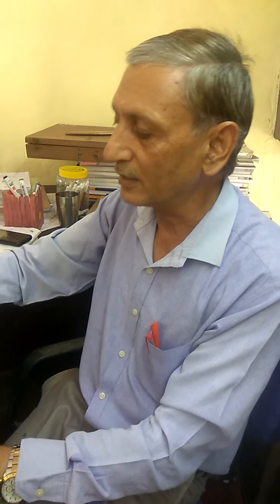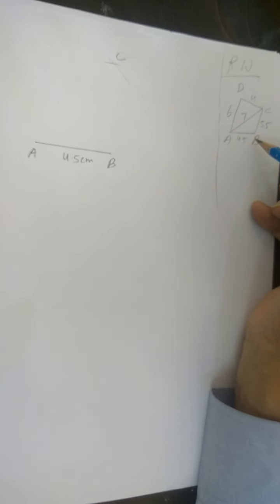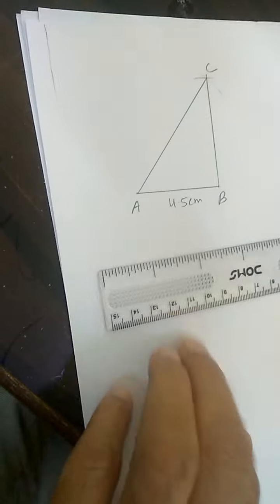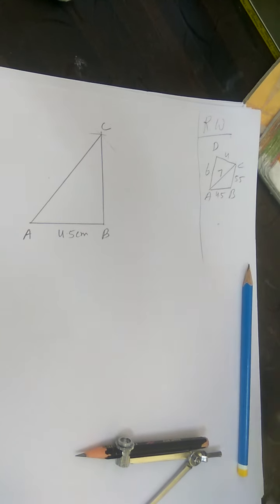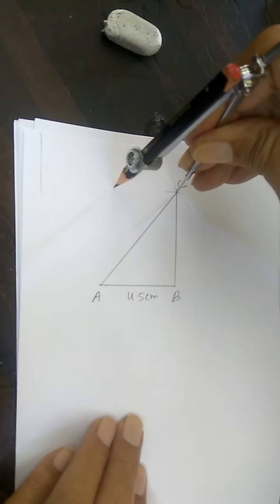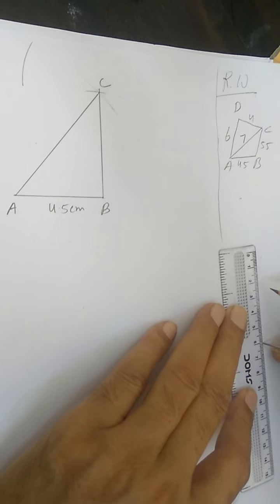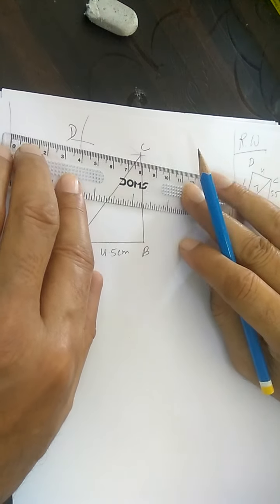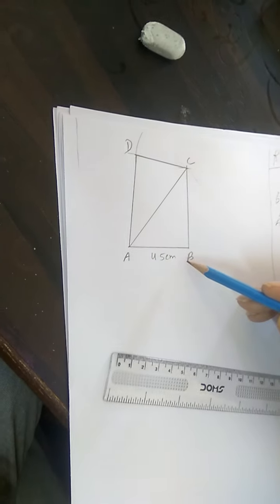constructing quadrilaterals ( 4.1-1 )